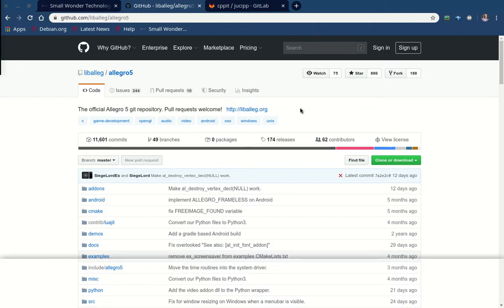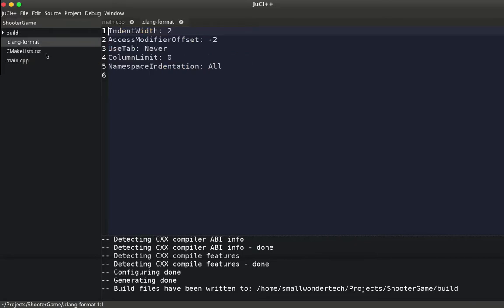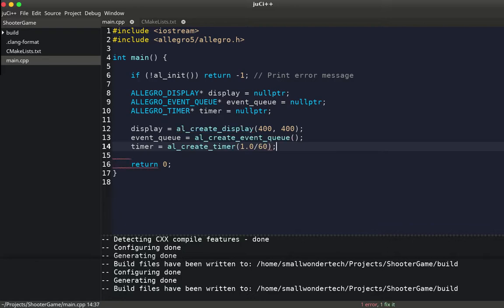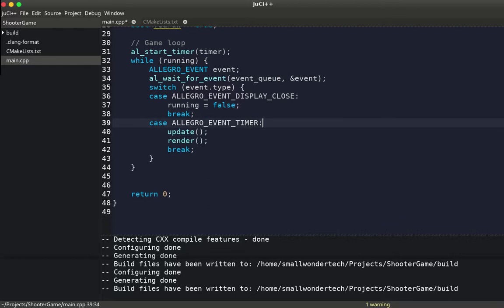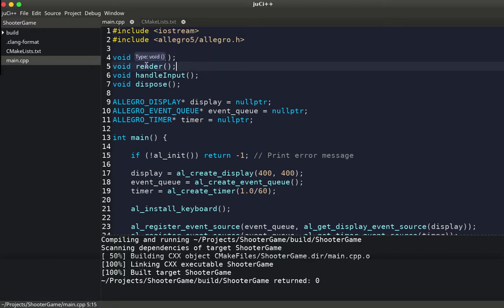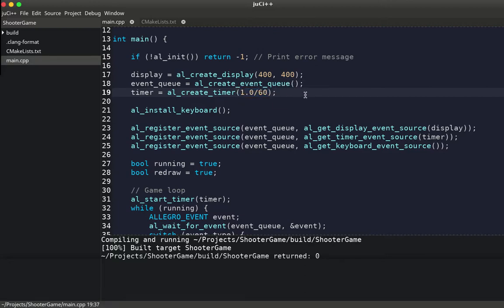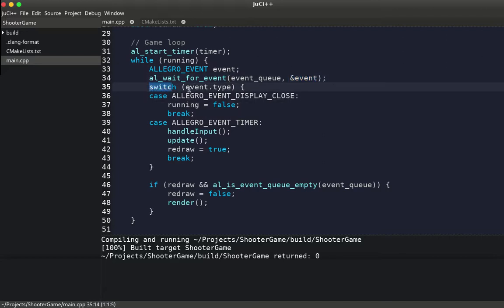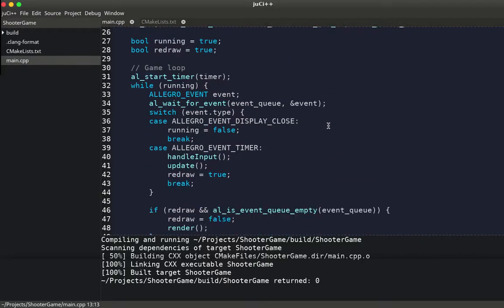Shooter Game Tutorial With C++ and Allegro 5 - 02: The Display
In this video, we cover the requirements for this tutorial series, then create the game display.